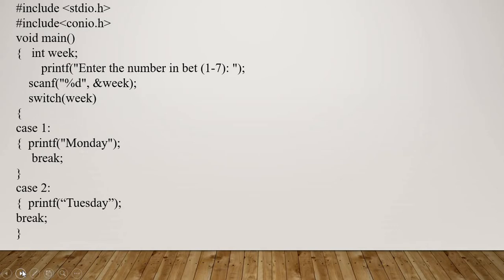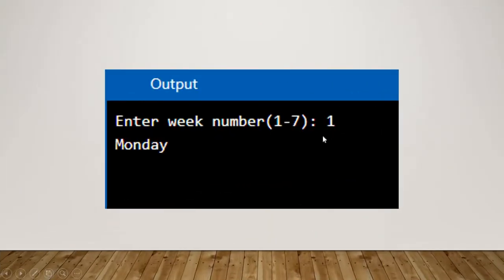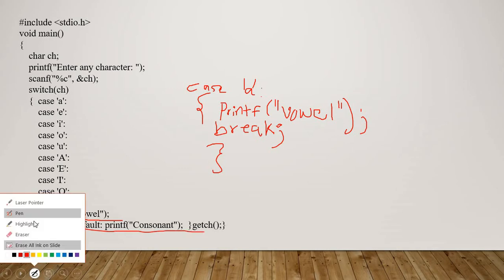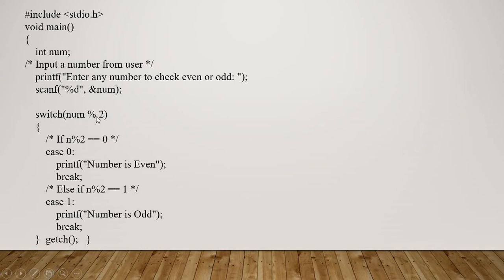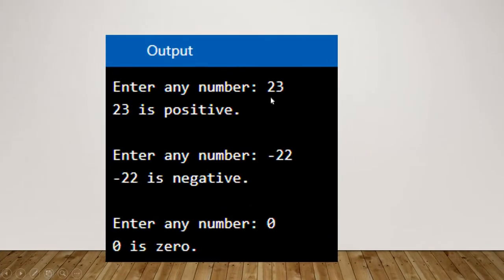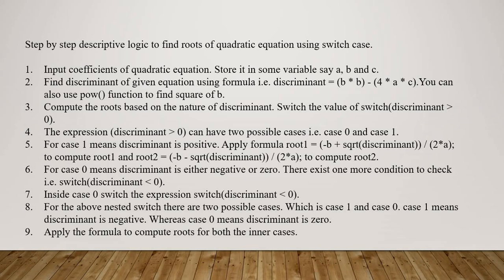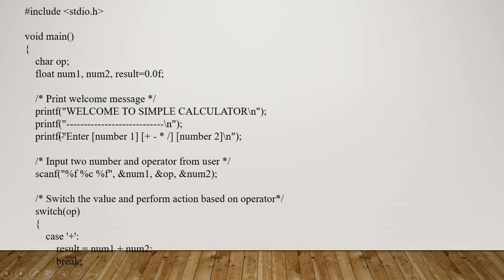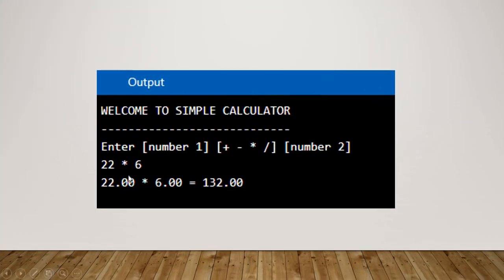Switch Case In C